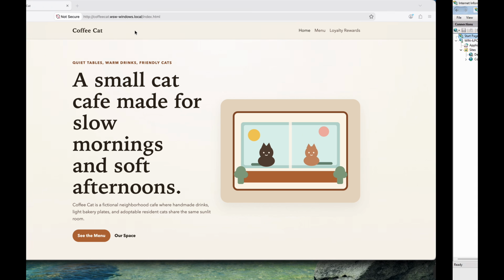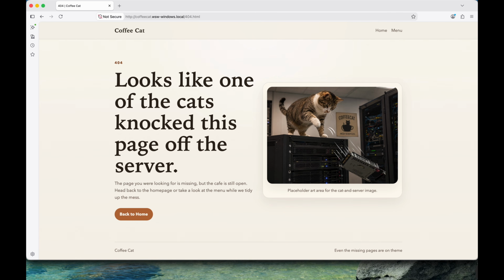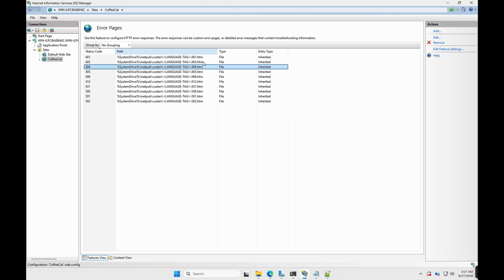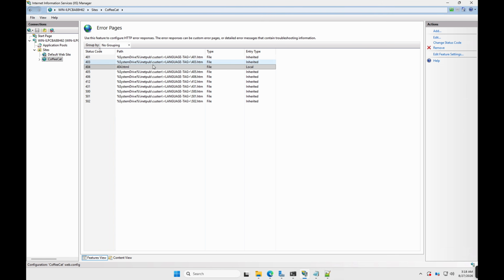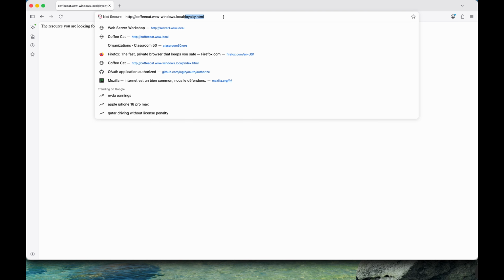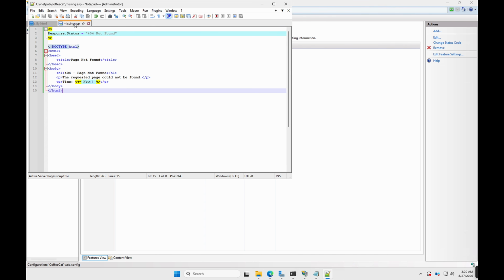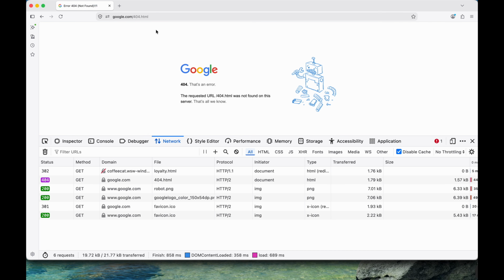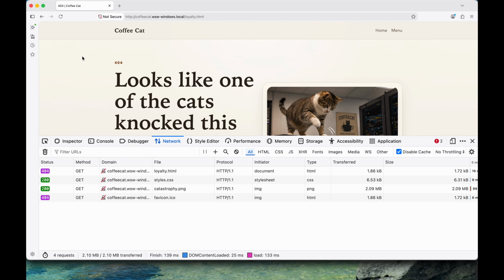Custom 404 Pages on IIS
You would think that IIS with its nice User Interface would be trivial to configure a custom error page.  That is true, the option is simple to find and simple to use but the default settings are most likely to cause you to make mistakes and get stuck on internal server errors for some time.

The video shows how to configure simple static pages as custom 404 error pages to be displayed.  I didn't cover it in the video but the same technique can be used for any of the other error response codes.  I even included a small peak at using an ASP script to dynamically generate such a page.